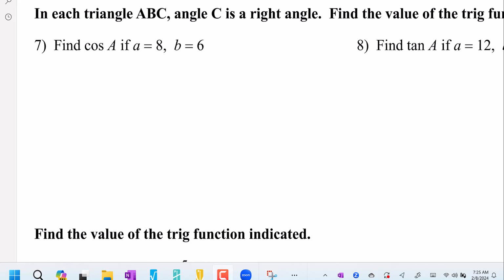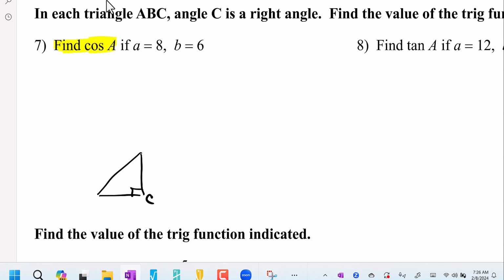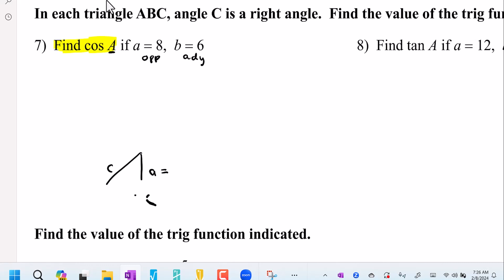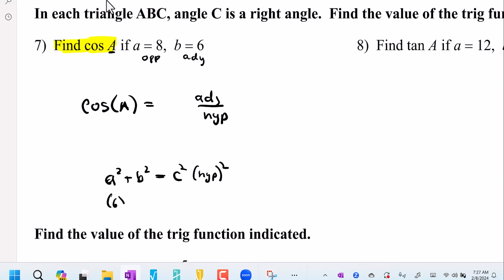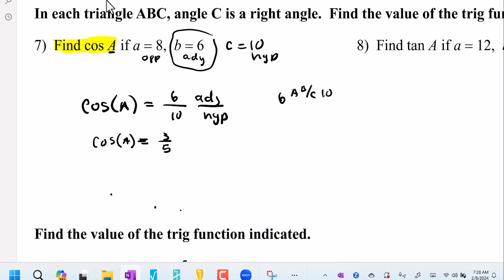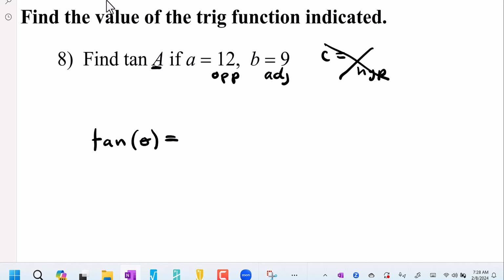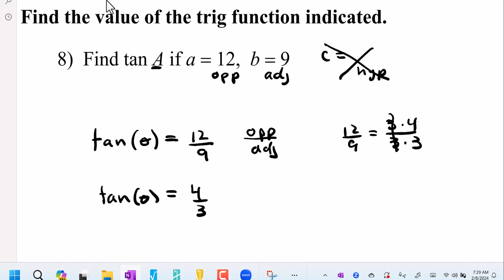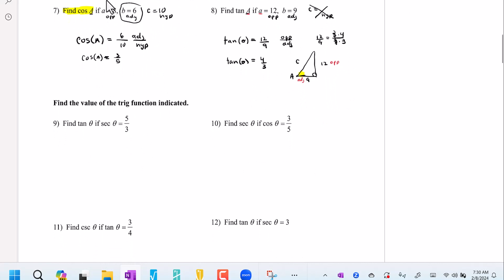Value of Trig Function Given Two Side Lengths and the Theta (given angle)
This video shows how to find the value of the designated Trig function when it only gives you two sides without a diagram.

I show how you don't need to draw the diagram, but also show you how to draw the diagram of the situation (if needed) to find the value of the  Trig function needed.